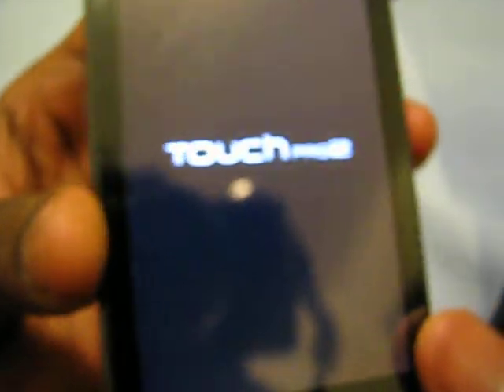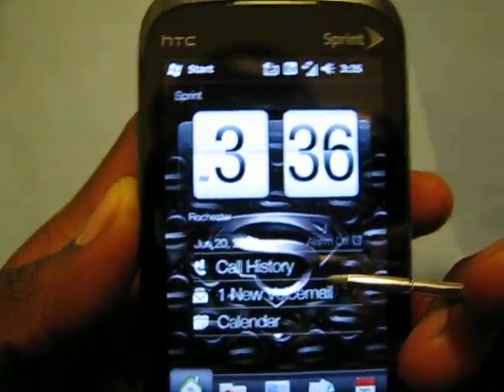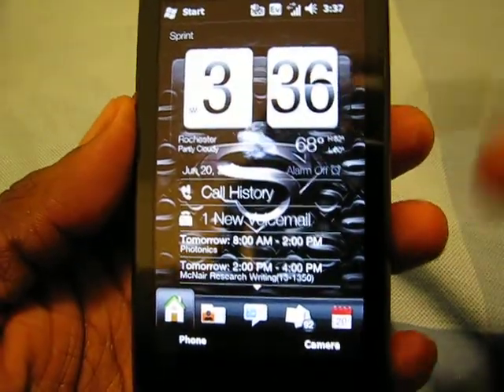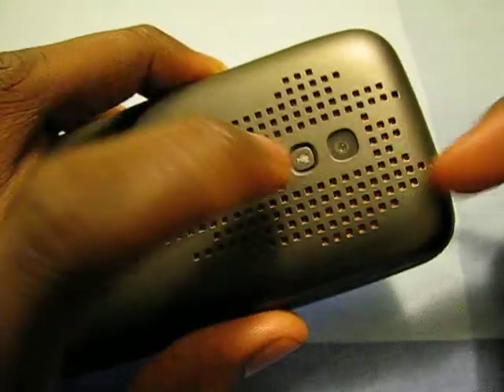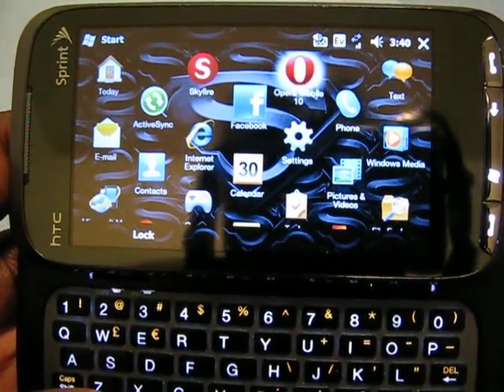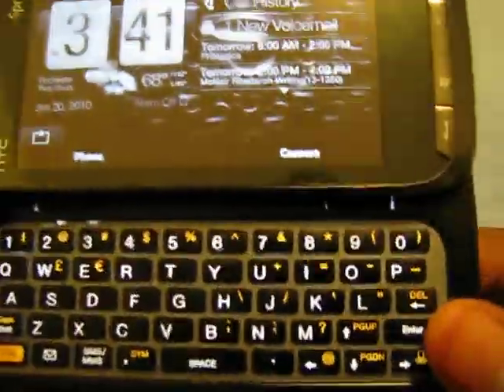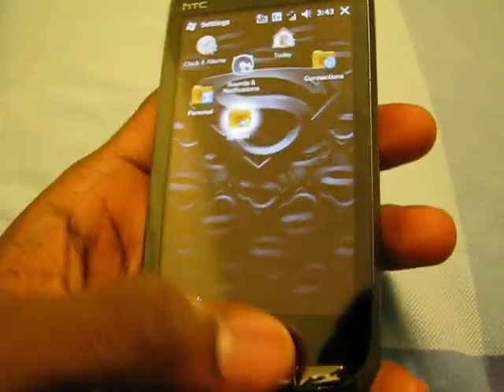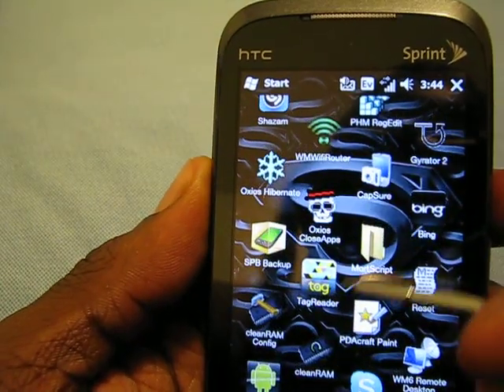Touch Pro 2: Custom Bootscreen, Background, and Buttons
Added a Windows 7 bootscreen, Superman Background and a few button customizations for quicker access to important functionality on my Touch Pro 2.